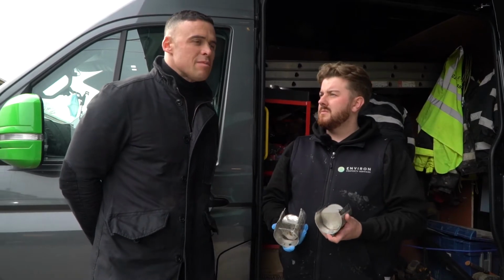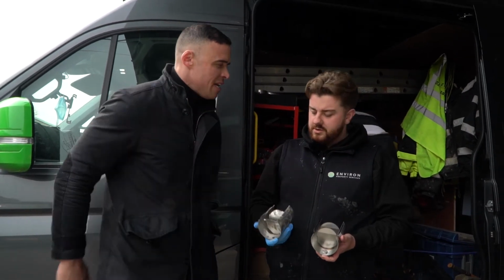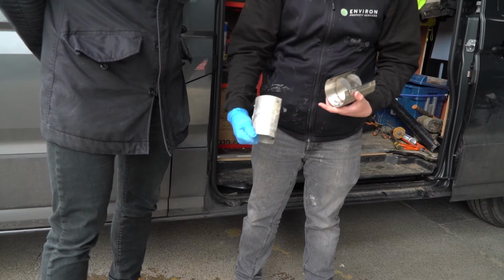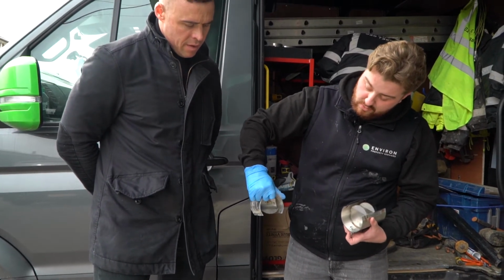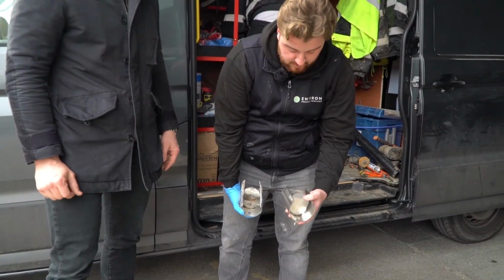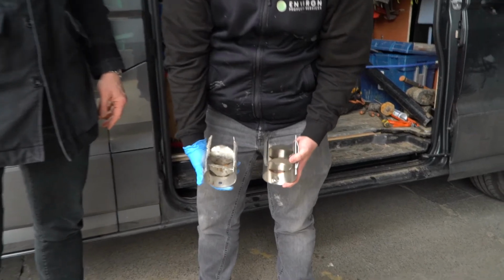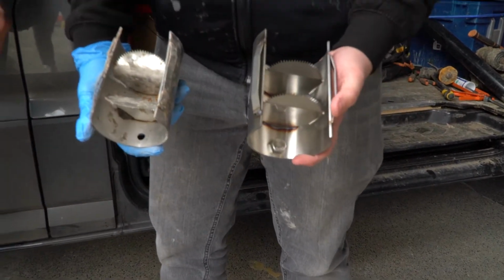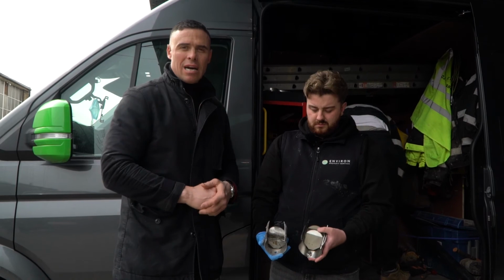Protect your Rat Blockers - DON'T DO THIS! | Environ Property Services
Our Drainage team received a call back from a customer who'd been having issues with their rat blockers 🚫🐀 Remember - when it comes to removing rat blockers, ALWAYS use the same company that installed them!